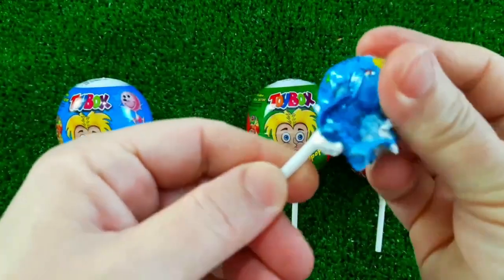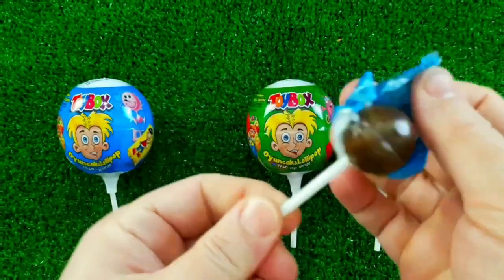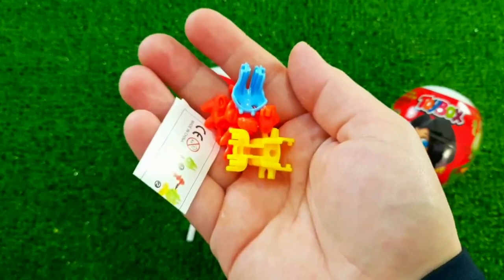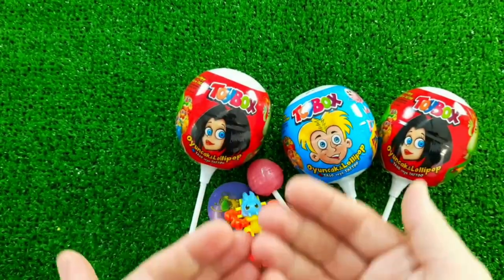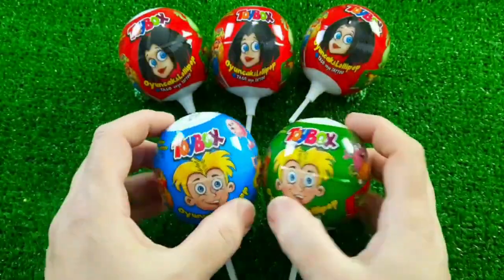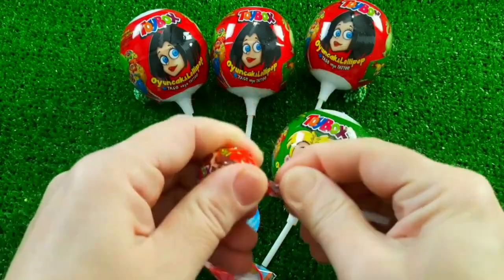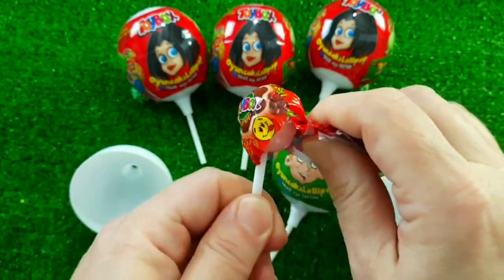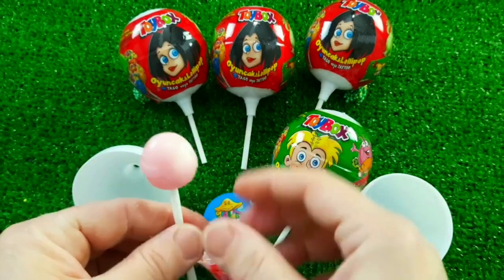Rainbow Satisfying Video _ DIY How To Make Lollipop Candy Paw Patrol Fruits Cutting ASMR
ASMR RAINBOW DESSERTS 무지개 먹방 팝핑 보바, 보석젤리, 별사탕 먹방 POPPING BOBA, JELLY, CANDY,GUMMY MUKBANG EATING #2